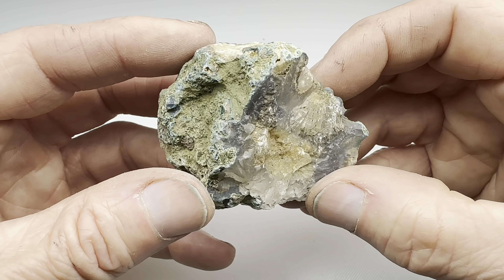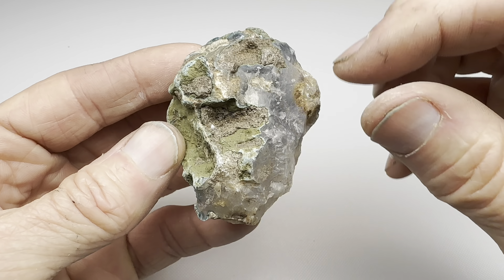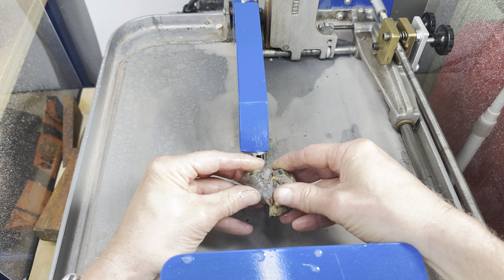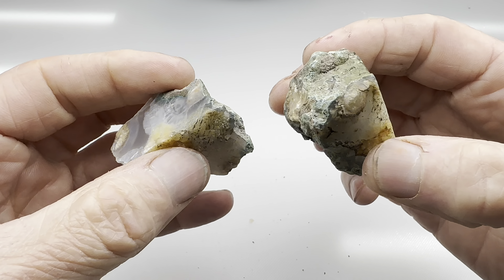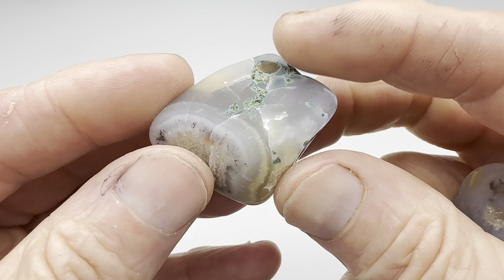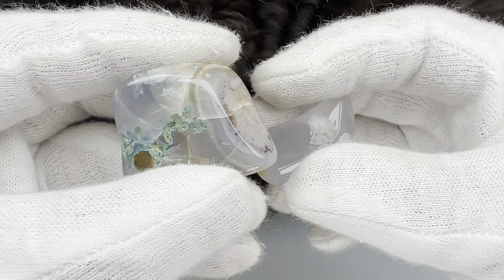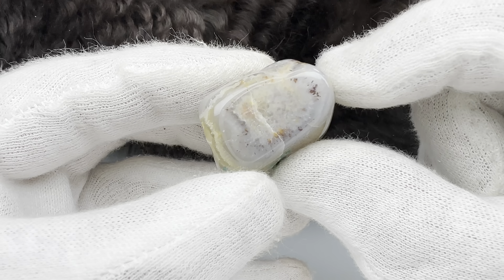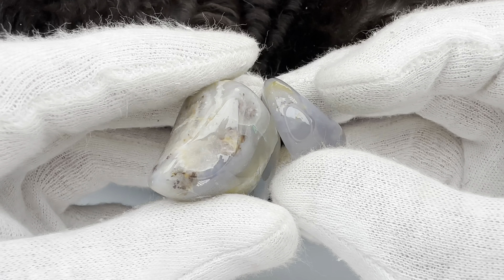Cut and Tumble - Random Green Agate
Here’s another interesting agate for my “Cut and Tumble” series. It has some unique greenish features and lots of chalcedony so hopefully it will turn out beautifully polished…….